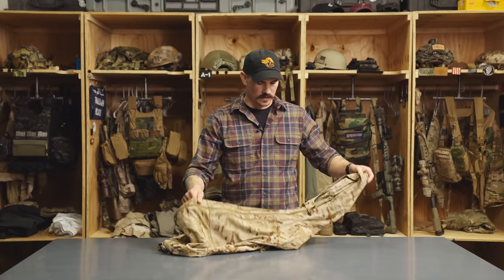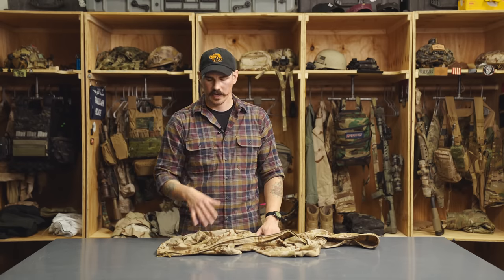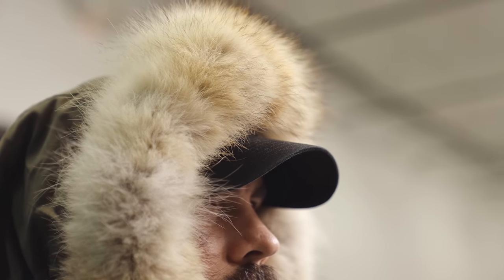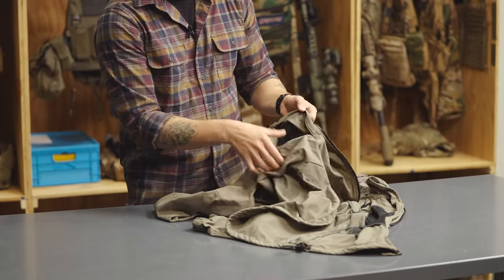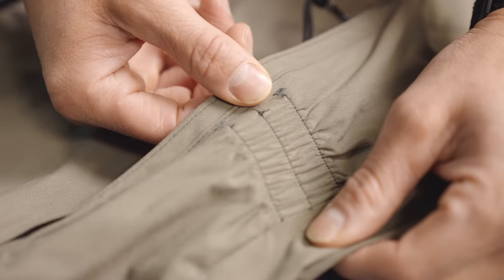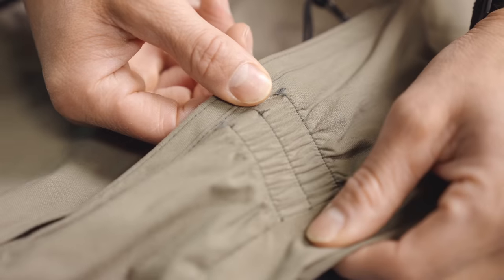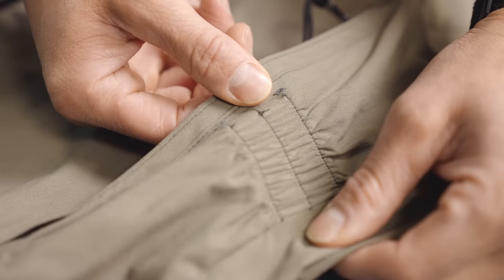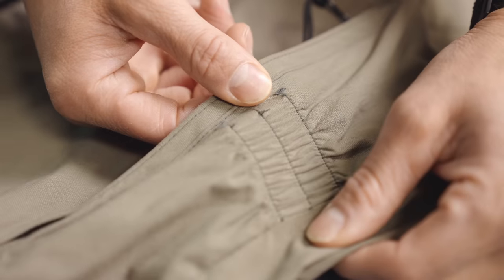Cold Weather Layering: Part 2 - What Is The Wind Layer?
In this video, Kevin walks us through what the Wind layer is, debunks some myths about them, and explains how they fit within the cold weather layering system.

In case you missed it, please check out our Guide to Choosing a Base Layer in Part 1 of our Cold Weather Layering Series,

0:01 Introduction
0:25 - Function of the Windlayer
1:43 - Base Layer Video
2:23 - Sizing
3:20 - Hill People Gear Windcheater
4:07 - Ventilation
6:20 - Using a Fur Ruff
8:06 - Orc Industries Windshell
9:20 - Seam Sealing
10:00 - Waist Cinch
10:21 - Stowable Hood
10:43 - OTTE Gear Windshirt V2
12:29 - Field Shirt
13:19 - Poor Examples
13:55 - Closing Thoughts

Spiritus Systems